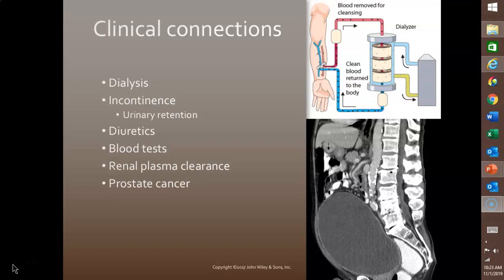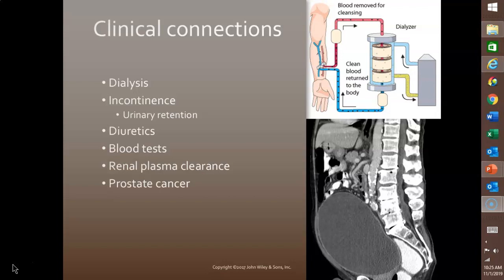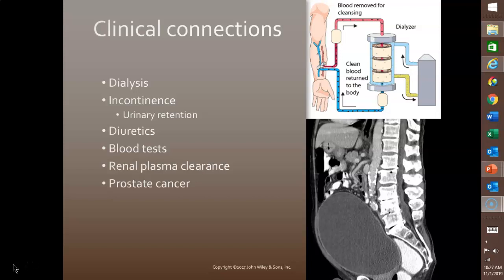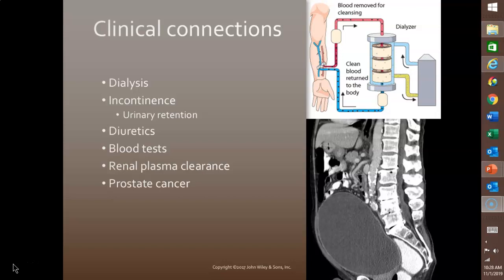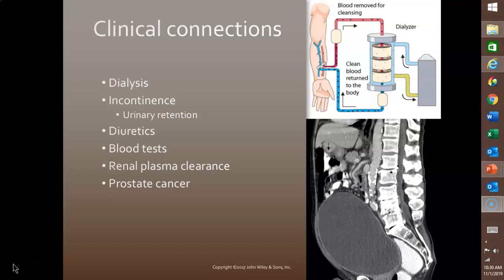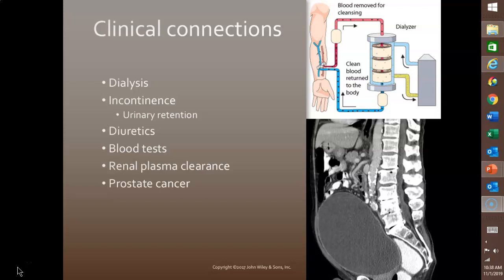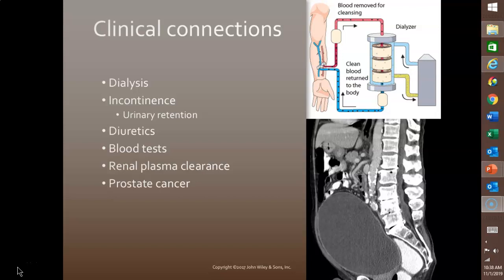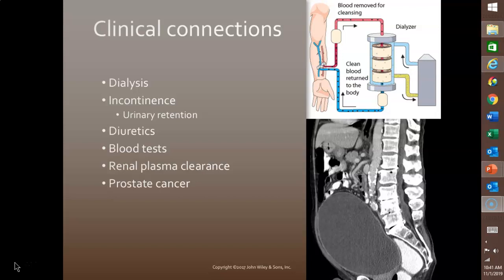10. Clinical Connections part 1